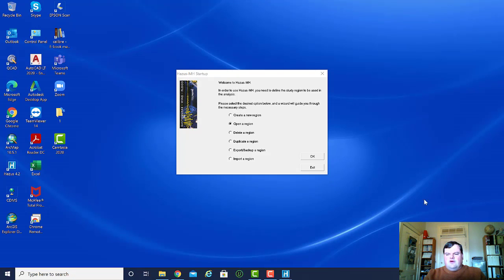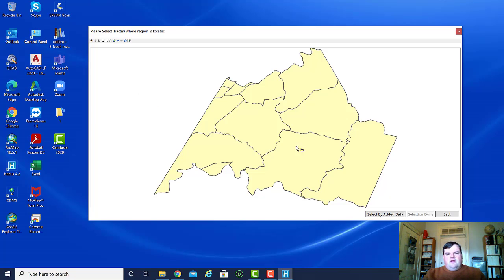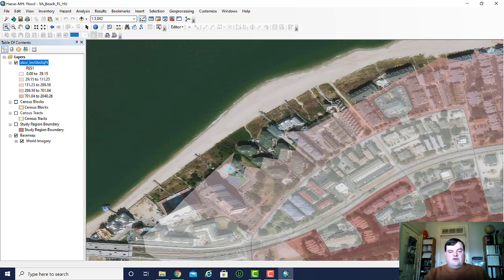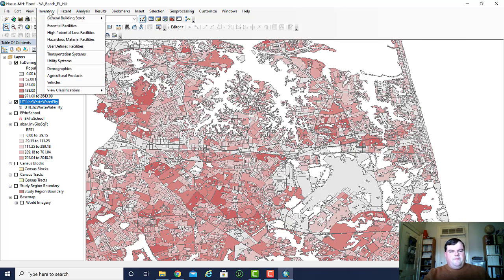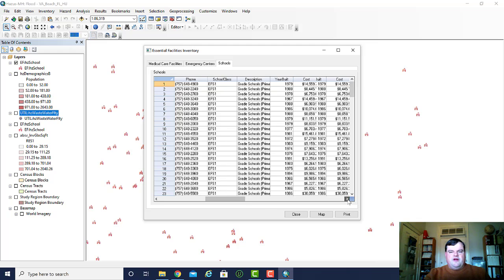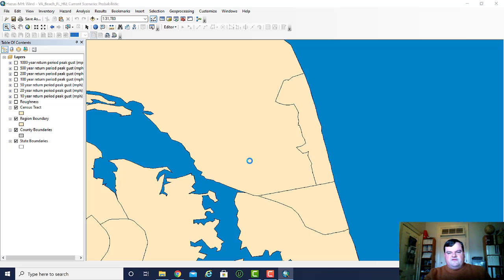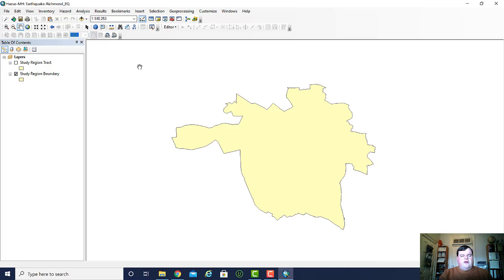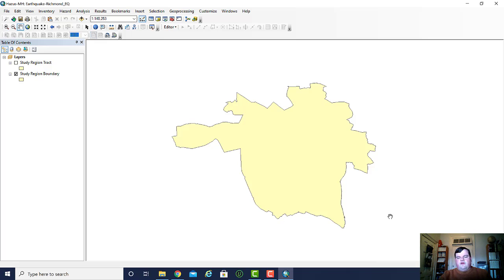Using Hazus for Mitigation Planning